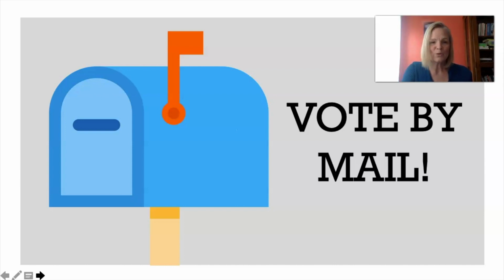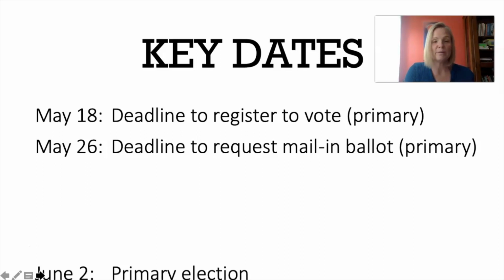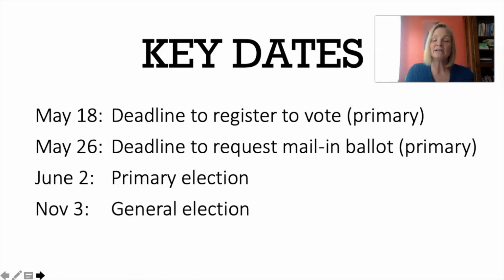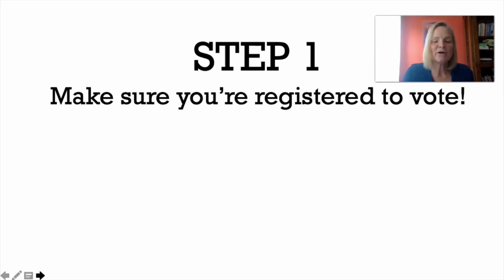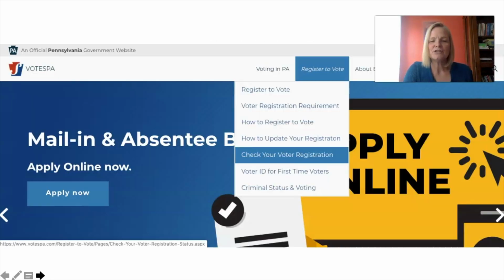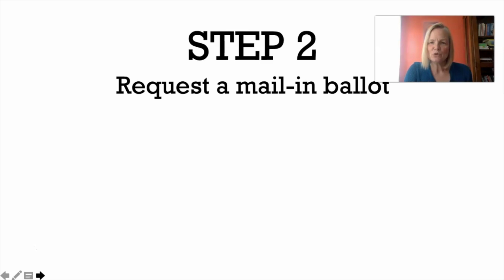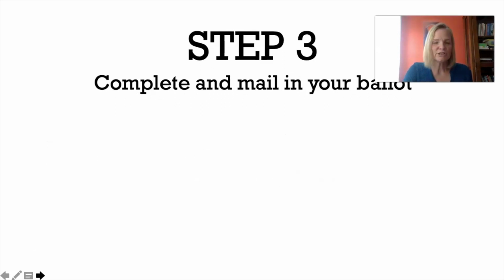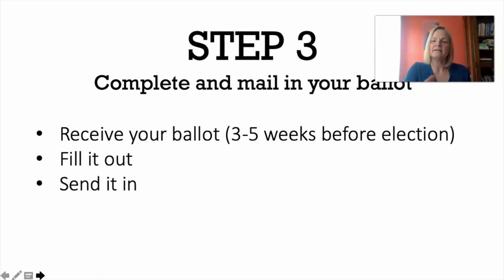VoteEarthPGH - Marie Norman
This video, featuring Marie Norman, is excerpted from the live stream for the Pittsburgh Earth Week 2020 Teach-in. We mark the 50th Anniversary of Earth Week by reigniting our dedication to the planet, to each other and to our collective future and call on everyone to be part of a healthier, safer, more just and sustainable world.